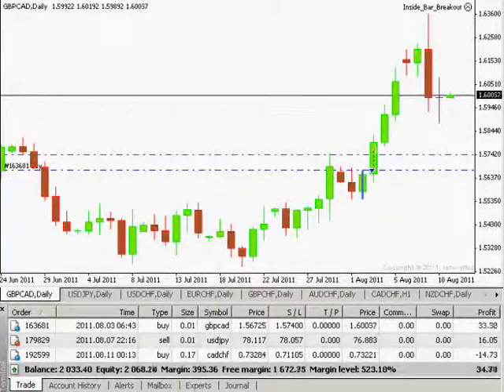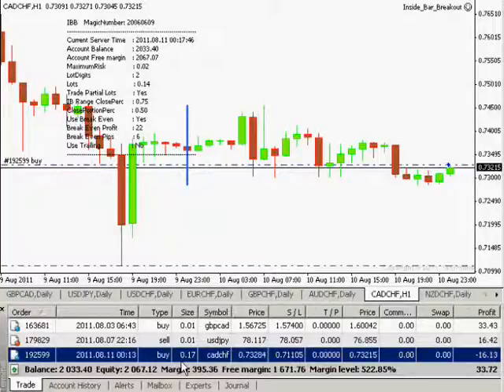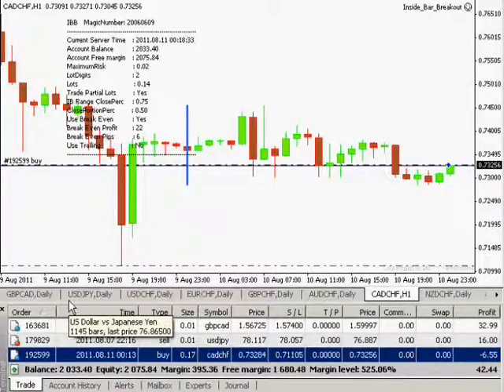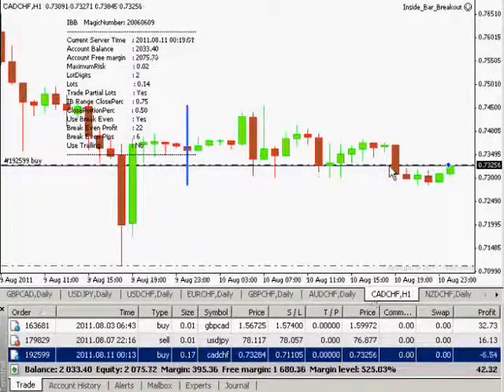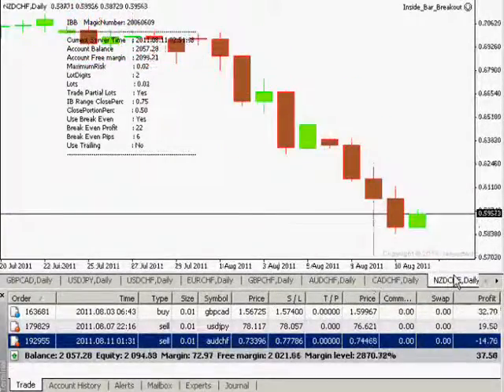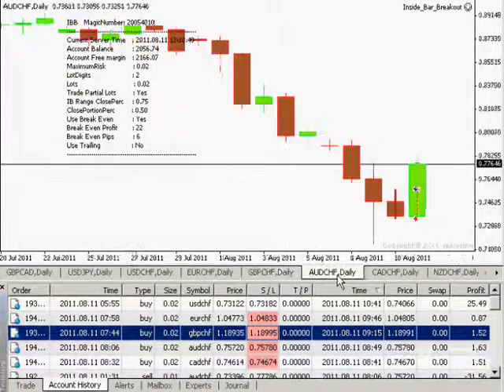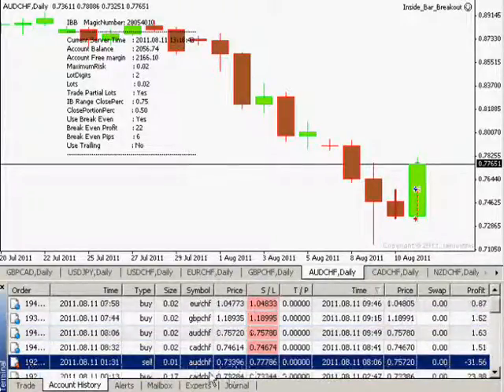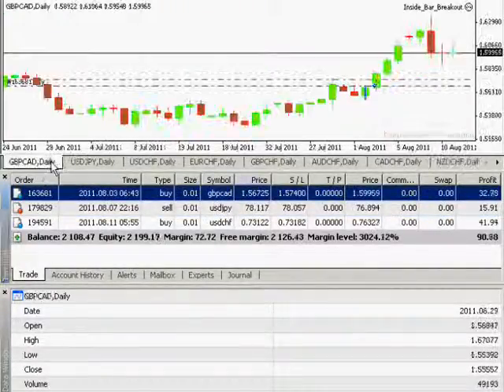August 11th, 2011- GBPCAD USDJPY EURCHF GBPCHF USDCHF CADCHF NZDCHF AUDCHF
Demonstration and educational purposes.